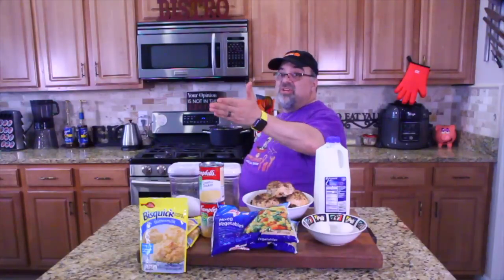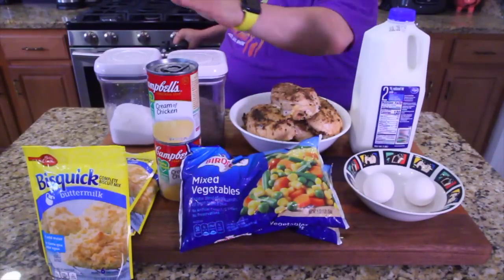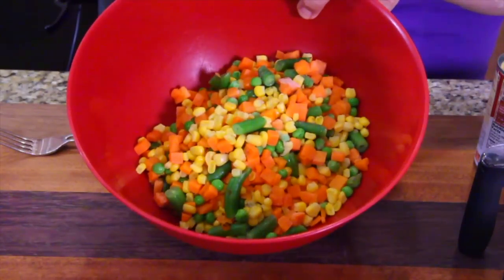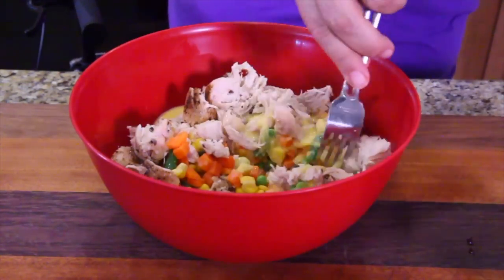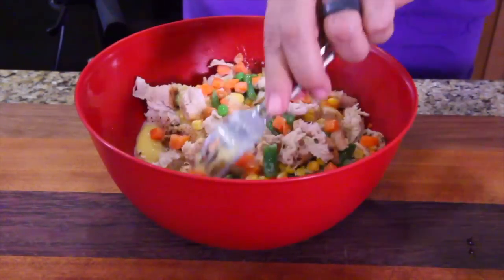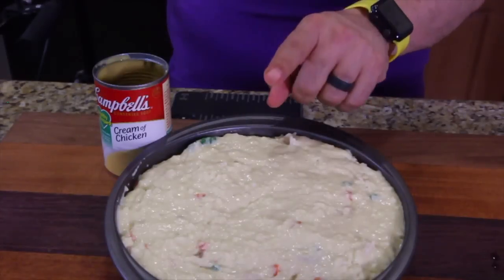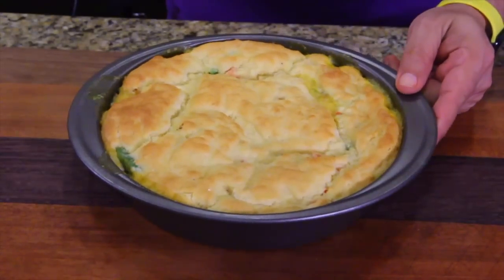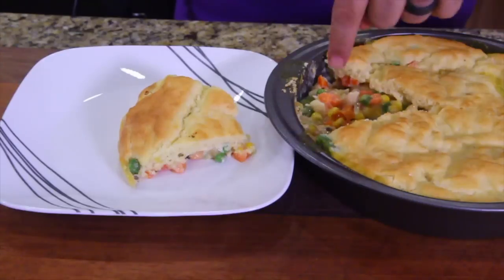Lazy Man's Chicken Pot Pie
My FREE course on "Social Media Marketing"

THREE THINGS YOU CAN DO AFTER WATCHING MY VIDEO
1.
2.

Here is recipe
Ingredients
cost per recipe: $5.14
1can (10 1/2 ounces) Campbell’s® Condensed Cream of Chicken Soup or Campbell's® Condensed 98% Fat Free Cream of Chicken Soup
1cup reduced fat (2%) milk
1package (12 ounces) frozen mixed vegetables (carrots, green beans, corn, peas), thawed (about 2 1/4 cups)
1cup cubed cooked chicken or turkey
1egg
1cup biscuit baking mix

Step 1
Heat the oven to 400°F.  Stir the soup, 1/2 cup milk, vegetables and chicken in a 9-inch pie plate or ovenproof skillet.        .

Step 2
Stir the remaining 1/2 cup milk, egg and baking mix in a small bowl.  Spread the batter over the chicken mixture (the batter is thin but will bake up into a perfect crust).

Step 3
Bake for 20 minutes or until the topping is golden brown.